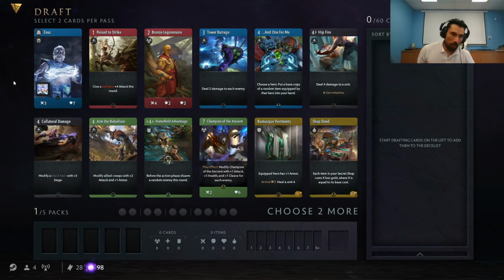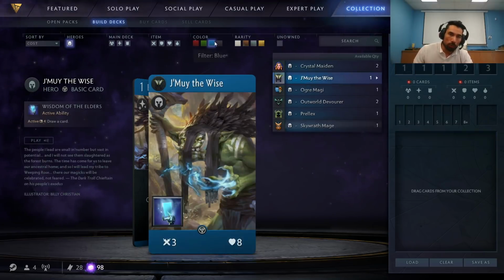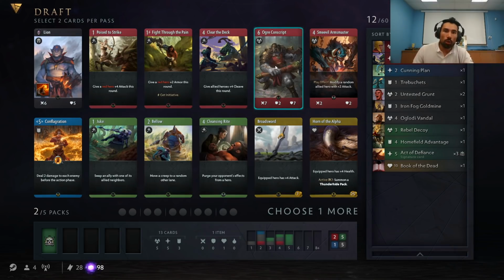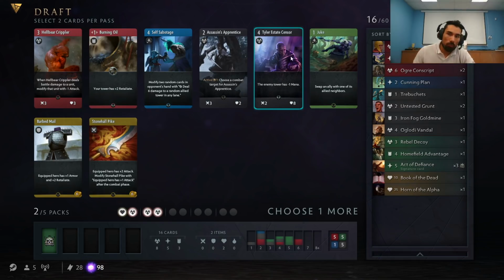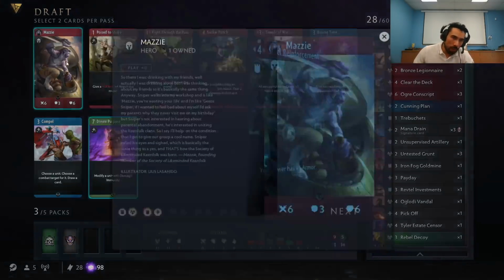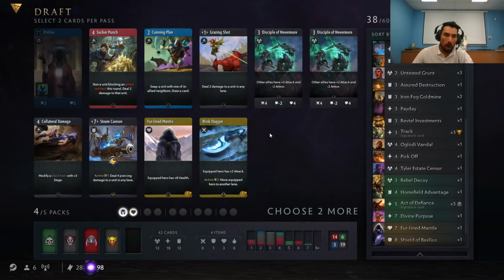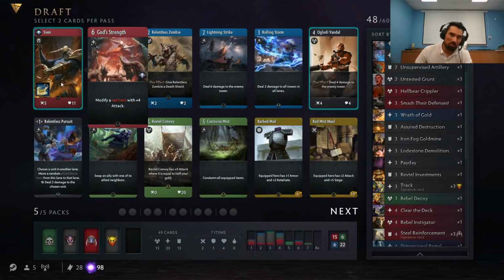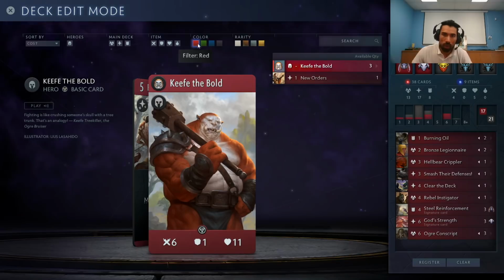LIFECOACH {ARTIFACT} PHANTOM DRAFT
Lifecoach played his first Gauntlet run on stream. In this video he is showing you the phantom draft mode. You will get some insides on how to pick the right cards, what synergies these cards have as well as what colours are good or bad to pick. Have fun watching and don't miss the Gameplay Video tomorrow same place same time.

I really appreciate your comments and would love to have a friendly discussion with you guys. Don’t hesitate to share your opinions.